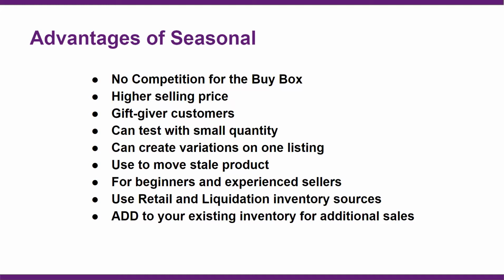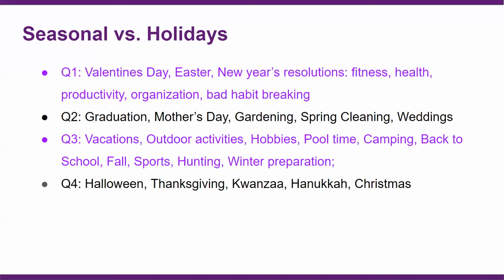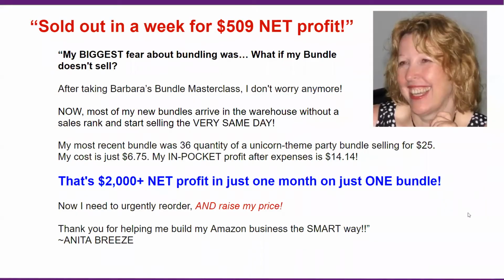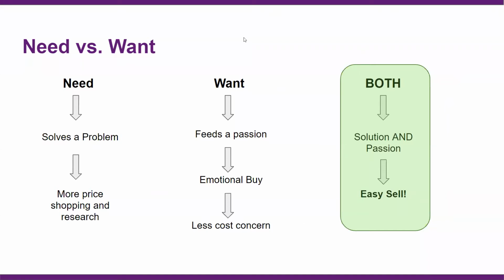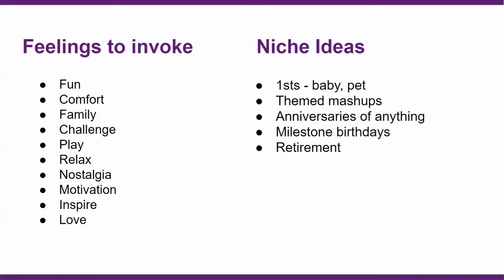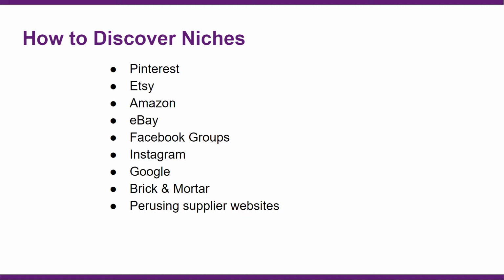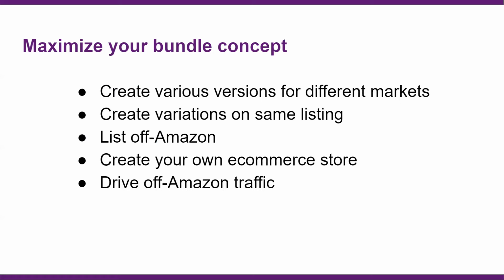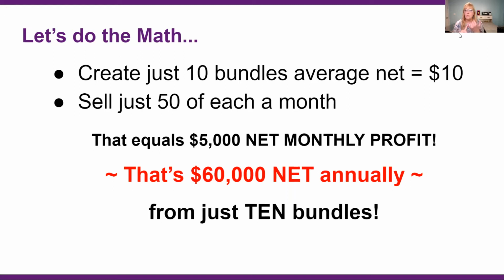Seasonal Bundles to Sell on Amazon for the Holidays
Jump on the Seasonal Bundle bandwagon and make this your best sales year ever!

"Seasonal" does not just refer to a specific holiday on the calendar.
It ALSO refers to recurring events throughout each year.

This new training will help you plan your seasonal bundles WAY in advance of each season and holiday!

You will learn what sells during the calendar holidays including Halloween, Christmas, Thanksgiving, Kwanzaa, Hanukkah, New Years, Valentines Day, Easter, Mother's Day.

PLUS I'll share with you what sells during seasons/special events including: Fall, Winter, Spring, Summer, Spring cleaning, Bikini and beach season, Camping season, Back-to-School, Graduations, Weddings and everything in between!

I'll share my secrets for finding great bundle items sourced wholesale, from overseas factories, retail stores, promotional products companies, whitelabel, and even hand made items from Etsy!

You'll learn my unique "customer-focused approach to Seasonal Bundle Planning, and leave with actionable ideas you can start researching and sourcing for RIGHT AWAY!